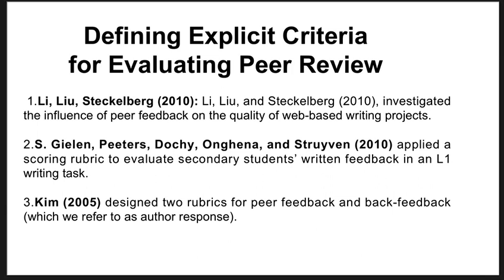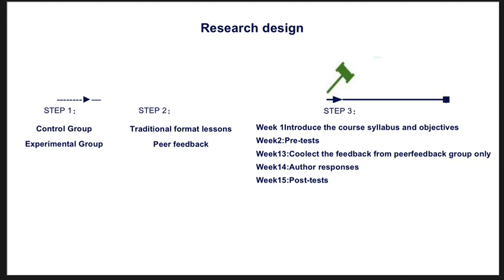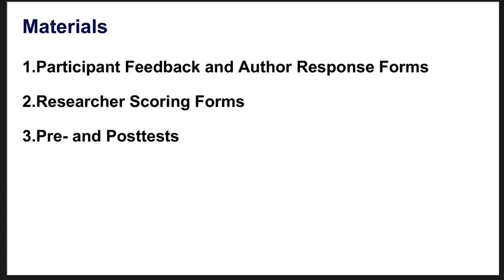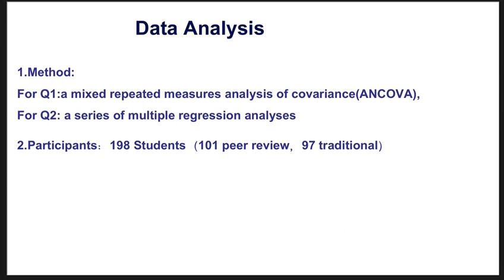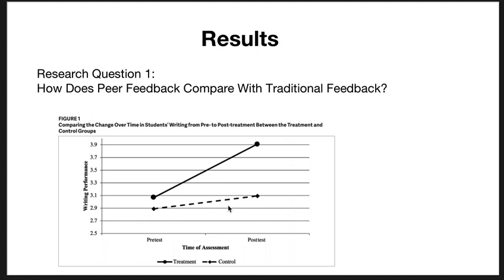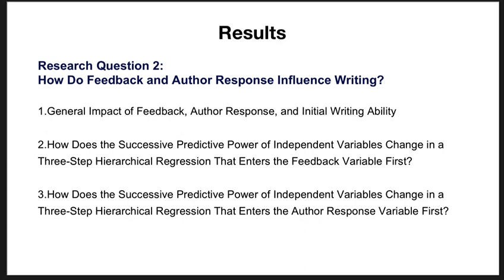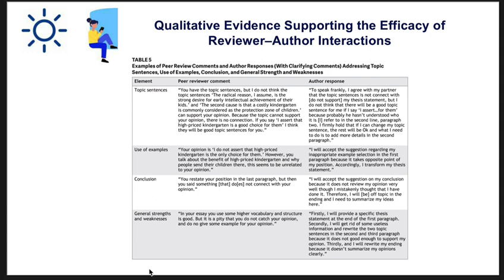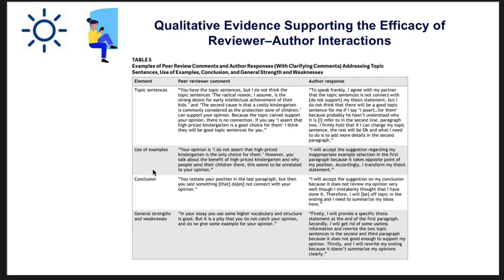Wang Zongli Vera Presentation